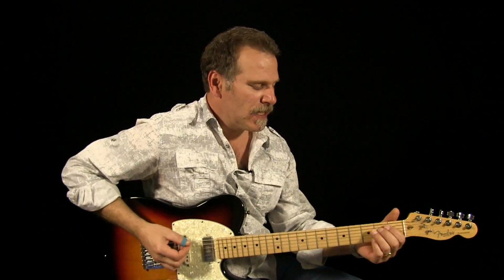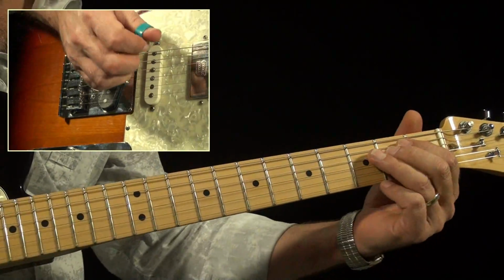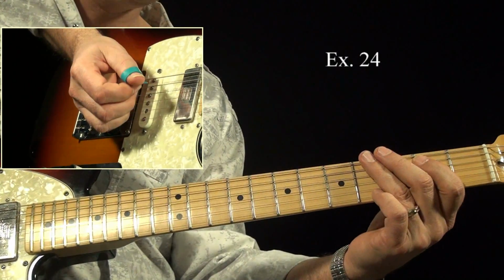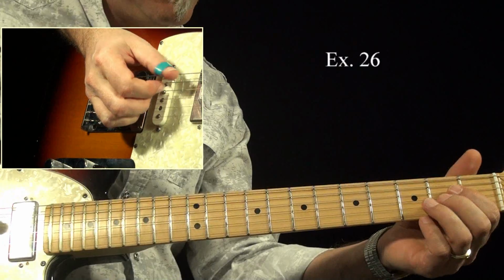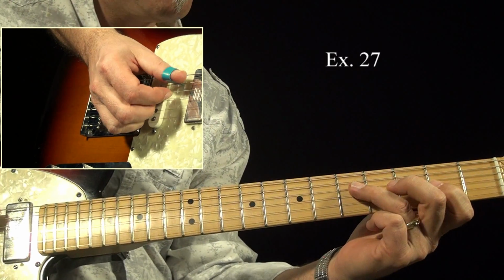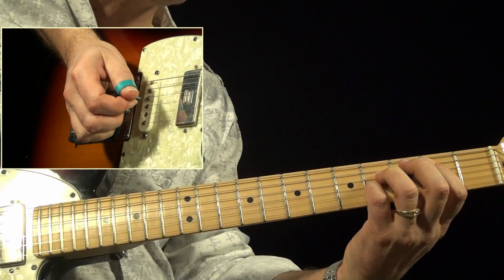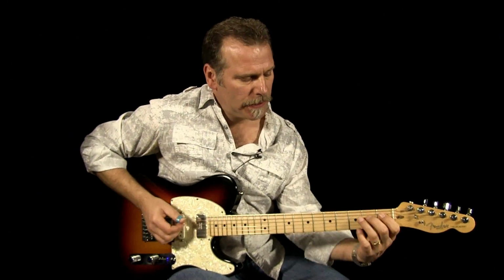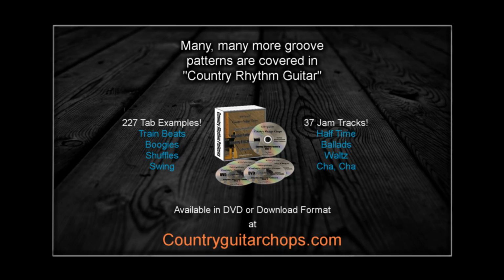Country Rhythm Guitar Lesson - Train Beat Patterns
This is an excerpt from the "Country Rhythm Guitar" 5 disc set instructional DVD and download lesson available

For this lesson example, I teach you how to play a few train beat patterns and grooves from the instructional DVD. There are 227 tablature examples and 37 jam tracks included with this course.

The 5 disc or download course includes popular rhythm patterns for the country train beat, boogie, shuffle, swing, ballads and more. to learn more about this course and other country guitar dvd and instructional video lessons.